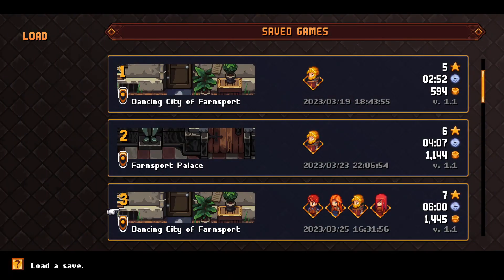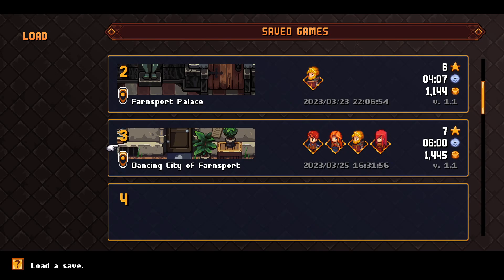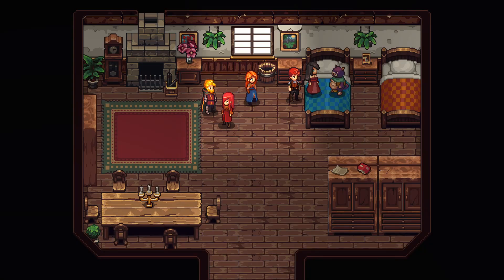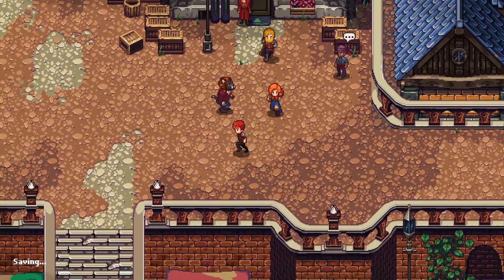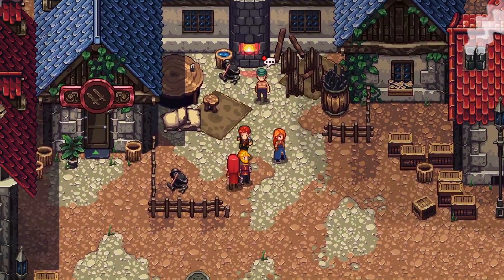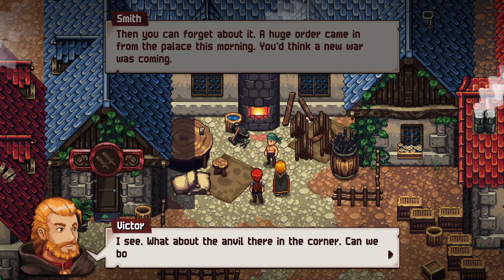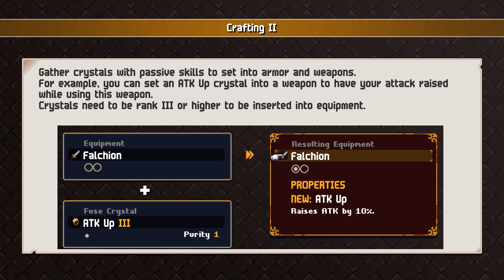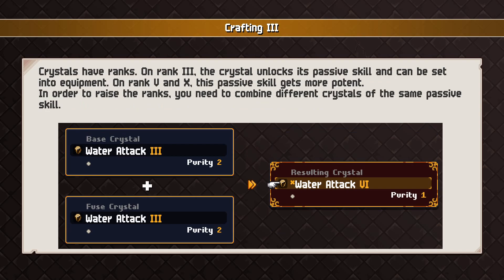Chained Echoes | Episode 4 - Part 1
In the first of this three-part session our party gains access to some of the remaining game systems while exploring Farnsport, before heading out into the game world unshackled for the first time.